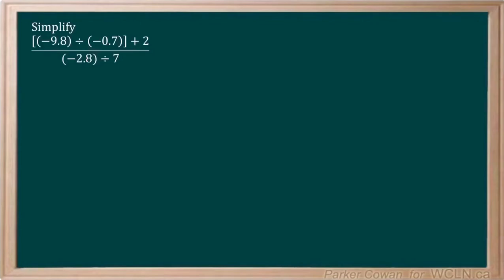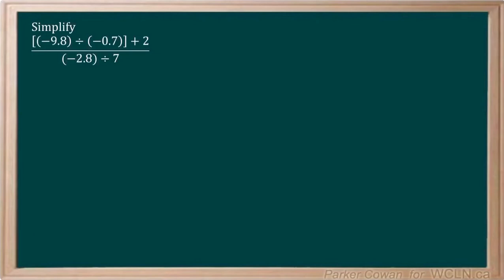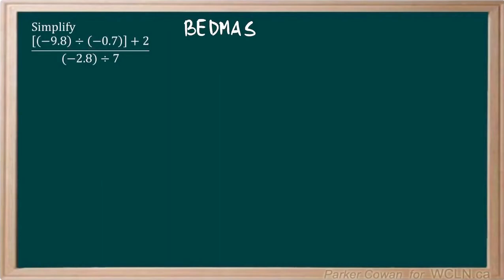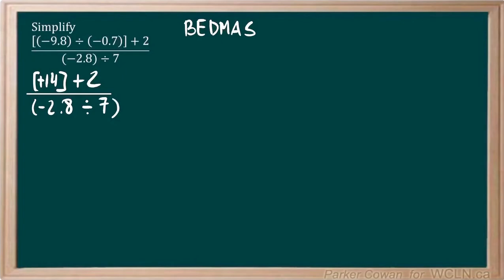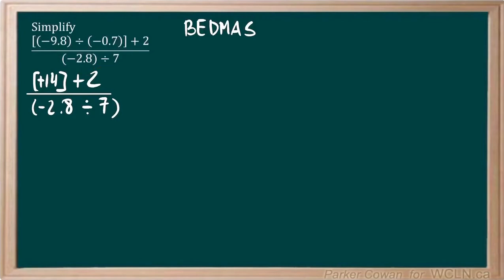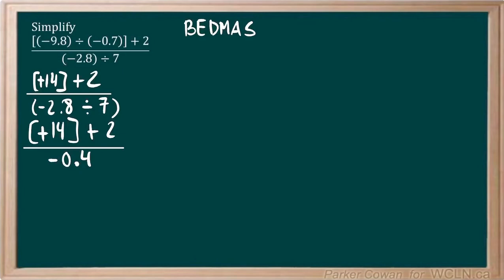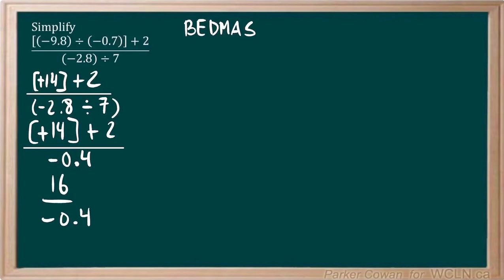WCLN - Math - NUM12-BEDMASwithDecimals-07